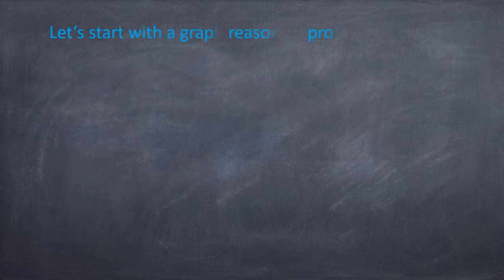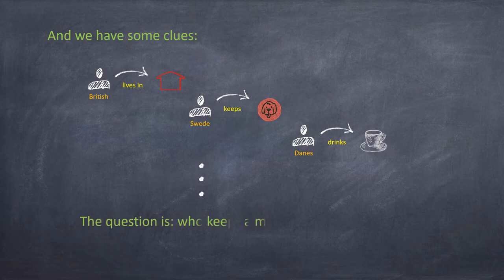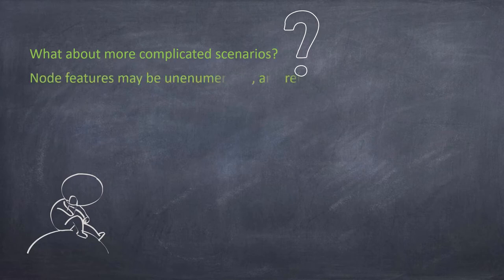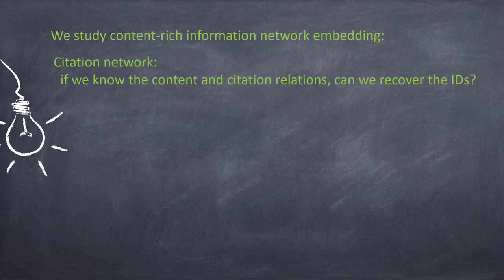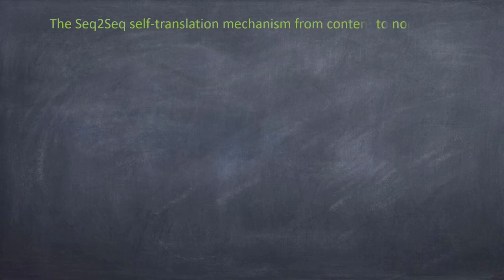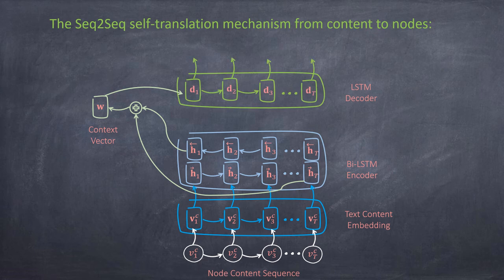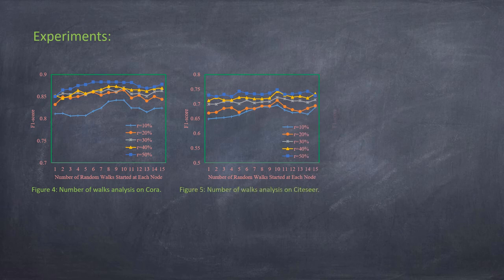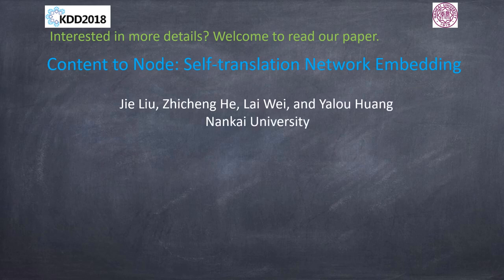Content to Node: Self-translation Network Embedding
Authors:
Jie Liu (Nankai University); Zhicheng He (Nankai University); Lai Wei (Nankai University); Yalou Huang (Nankai University)